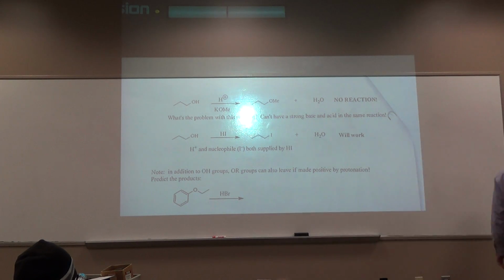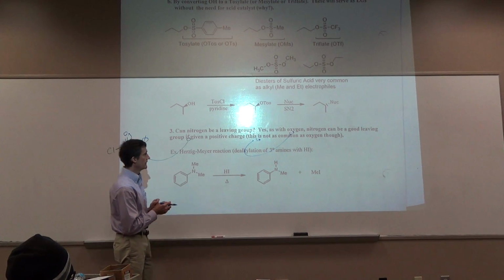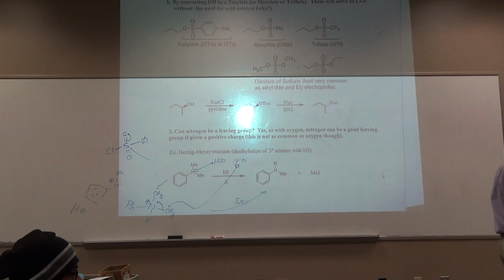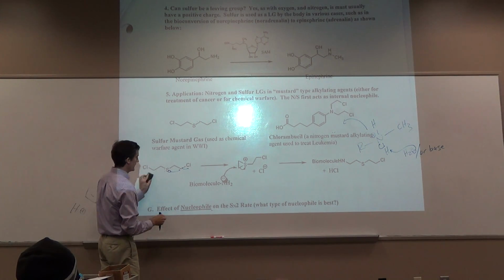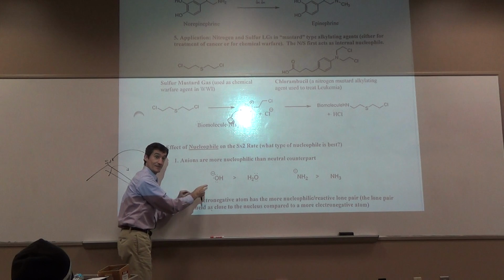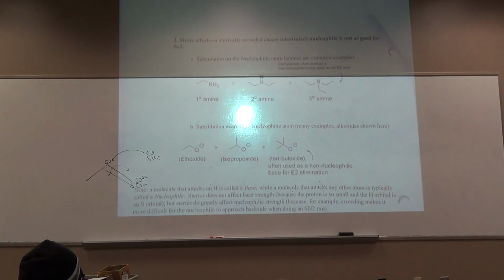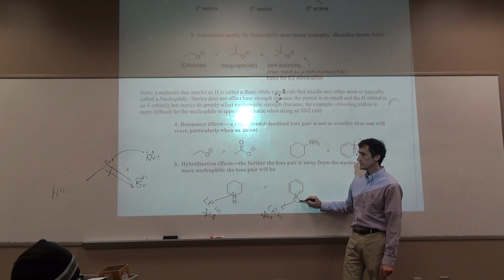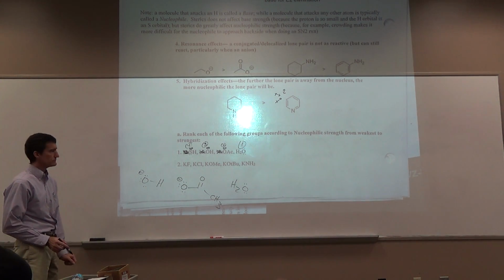Organic I_Nov11_More SN2_More LGs and Nuc Strength